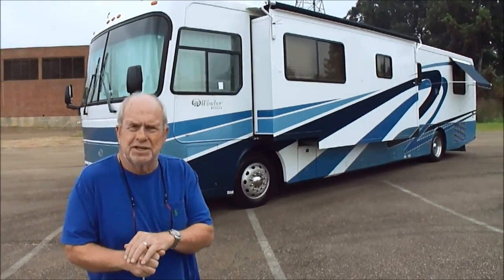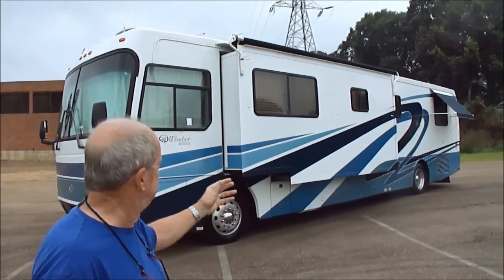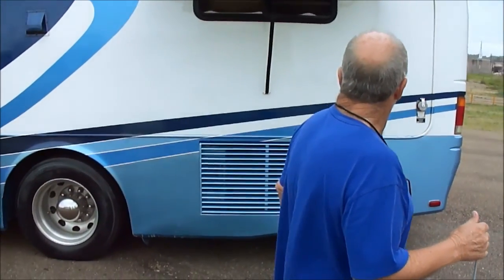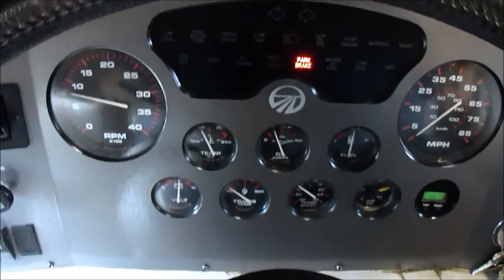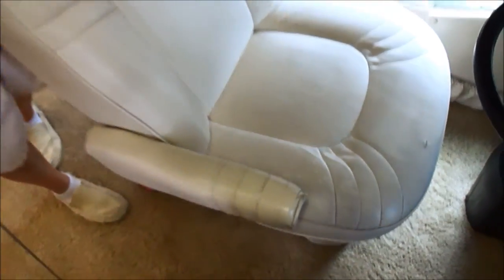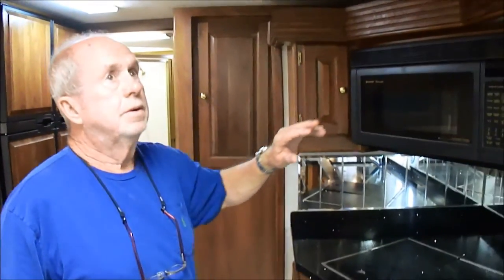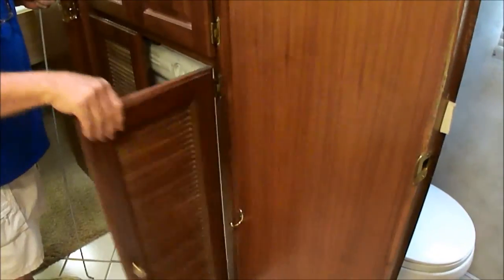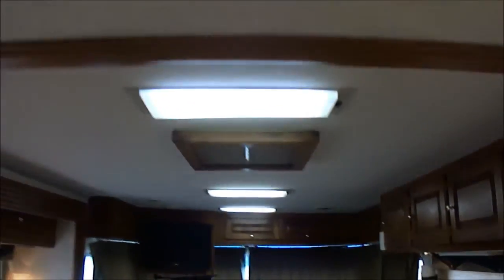1999 Monaco Windsor Walkaround